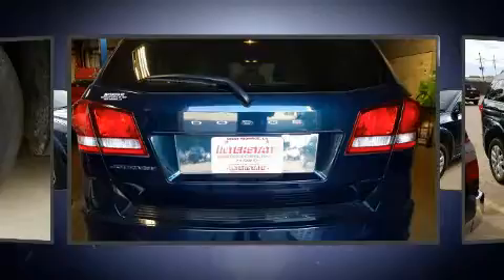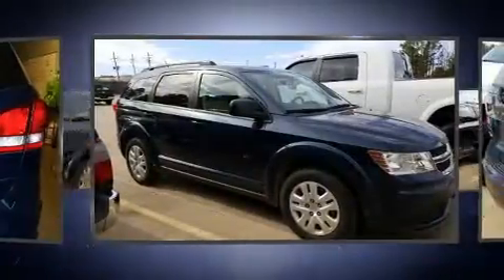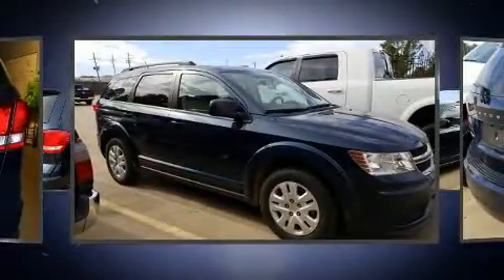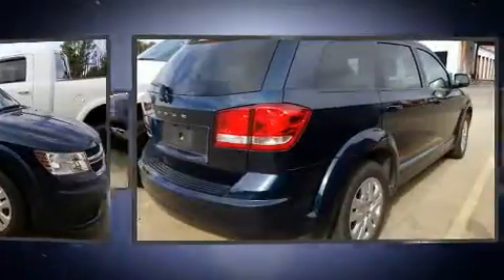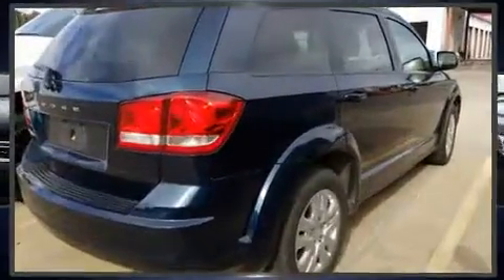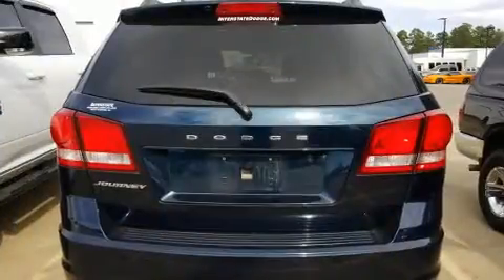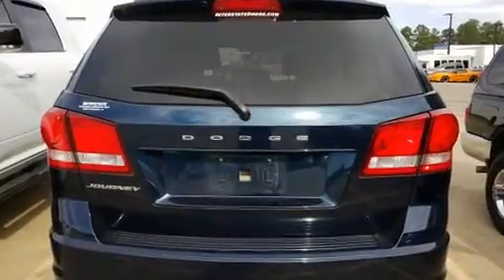2014 Dodge Journey SE in West Monroe, LA 71292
Sensibility and practicality define the 2014 Dodge Journey. Under the hood you'll find a 4 cylinder engine with more than 170 horsepower, providing a smooth and predictable driving experience. Dodge infused the interior with top shelf amenities, such as: a rear window wiper, 1-touch window functionality, an outside temperature display, power door mirrors and heated door mirrors, power windows, cruise control, and more. Premium sound drives 6 speakers, providing you and your passengers a sensational audio experience. Dodge also prioritized safety and security with features such as: dual front impact airbags with occupant sensing airbag, head curtain airbags, traction control, brake assist, anti-whiplash front head restraints, a panic alarm, and 4 wheel disc brakes with ABS. Electronic stability control ensures solid grip atop the road surface, no matter how challenging the driving conditions. We know that you have high expectations, and we enjoy the challenge of meeting and exceeding them! Stop by our dealership or give us a call for more information.